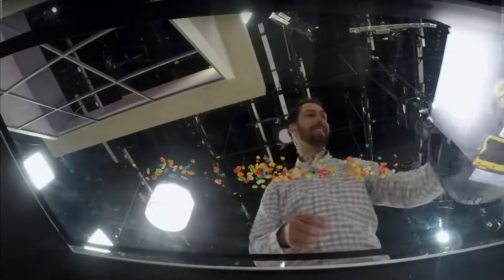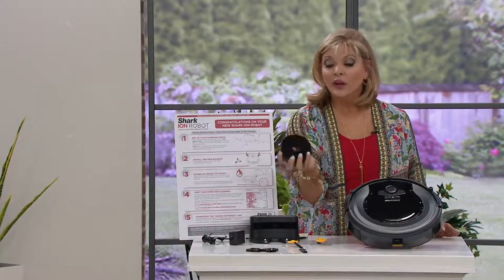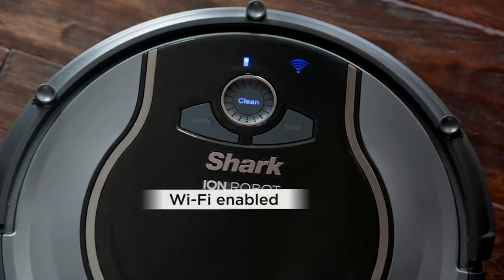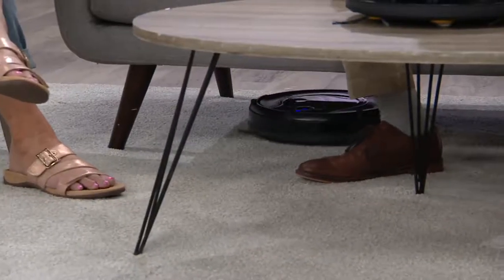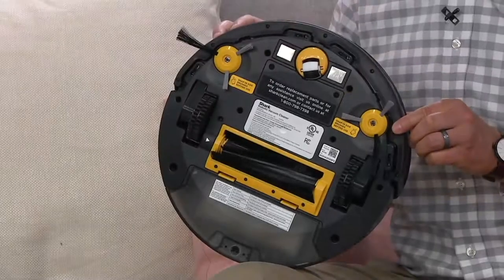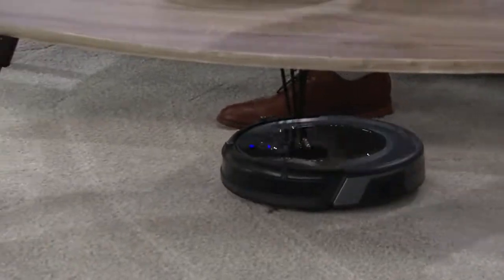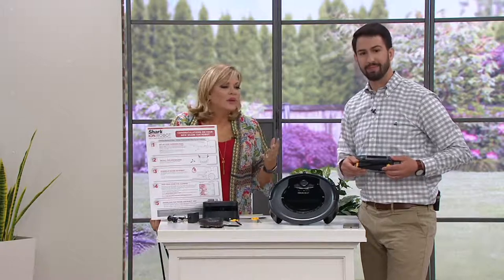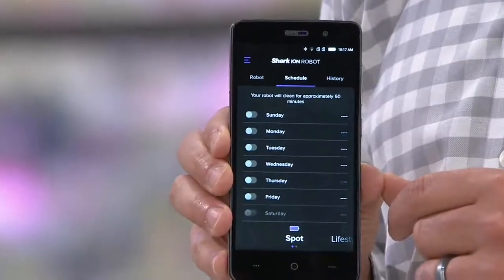Shark ION ROBOT 750 Robotic Vacuum with Docking Station & WiFi on QVC